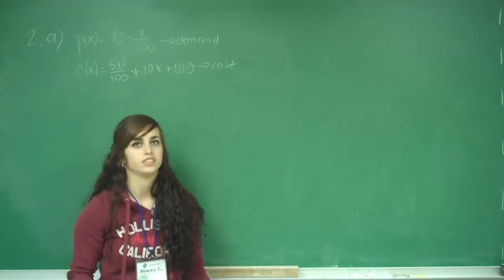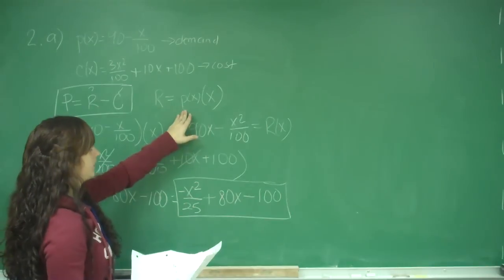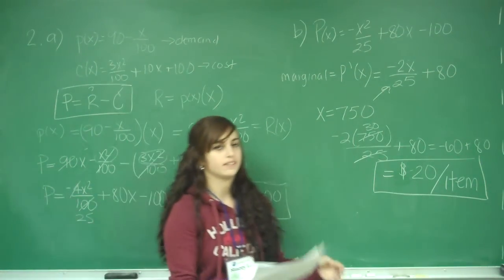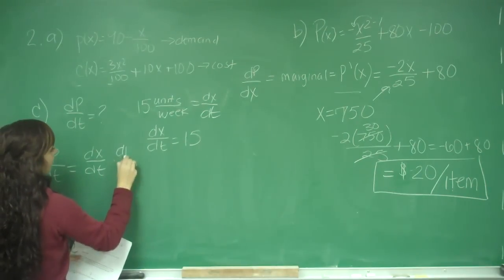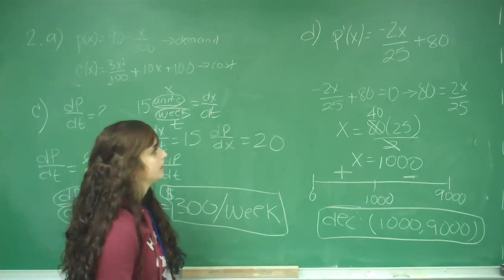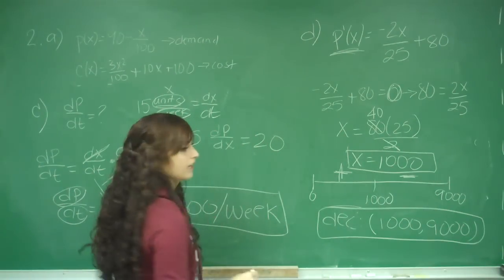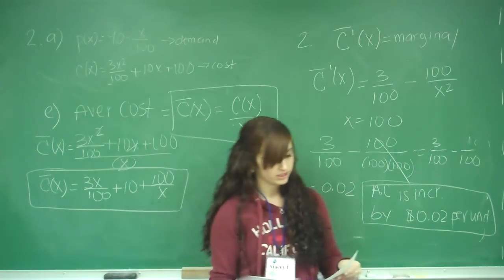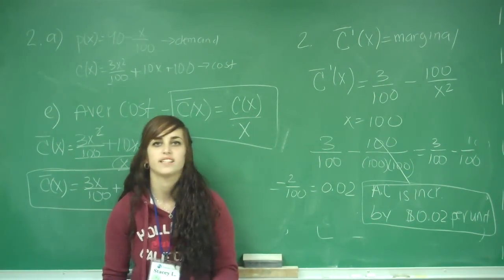Problem 2, Part II (tear-off)